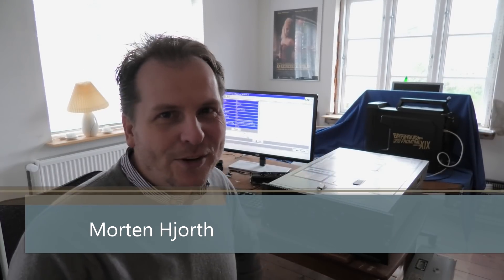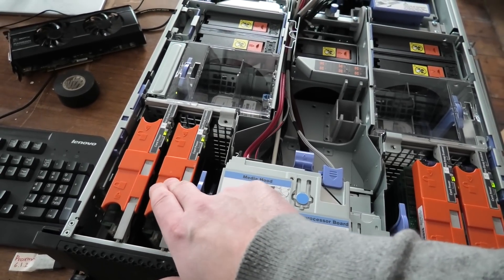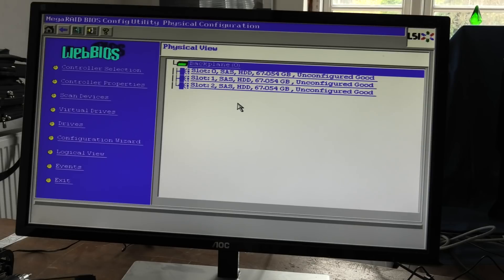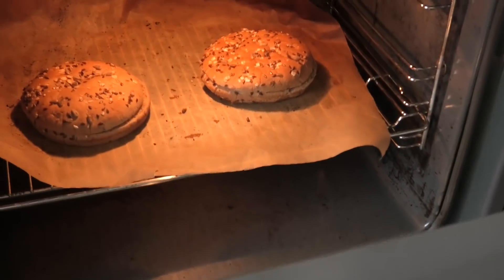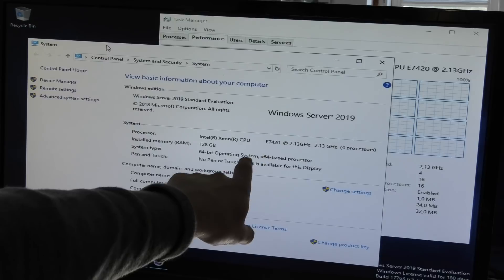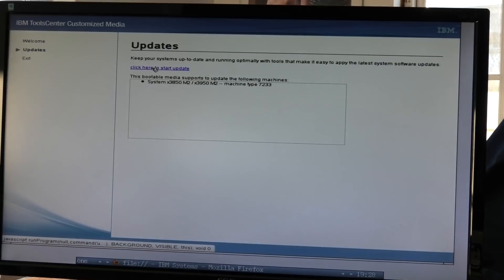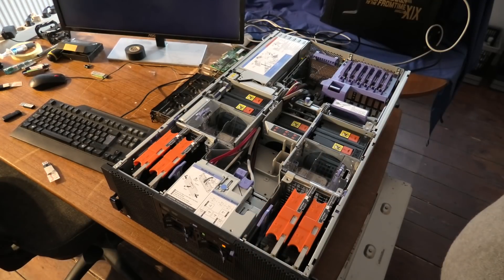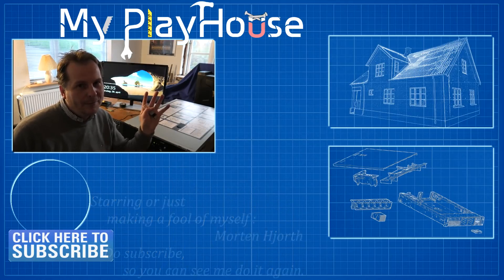IBM x3850 M2 - Server 2019 Works fine, Proxmox 6.1.2 ?? - 956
I am putting this awesome IBM x3850 M2 up for sale. Getting it ready to be sold, makning sure that all is working as it should. Firmware updating it a bit and trying to install some OS,, In this video I tried Proxmox 6.1.2 it did not go right in this video.